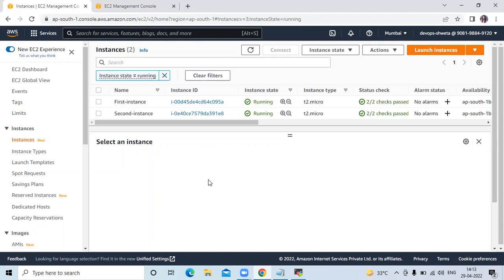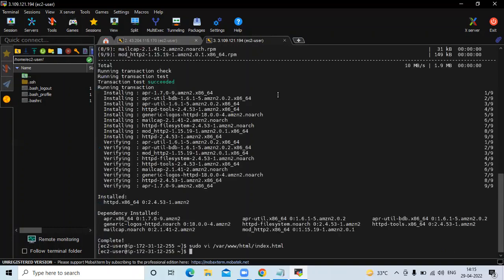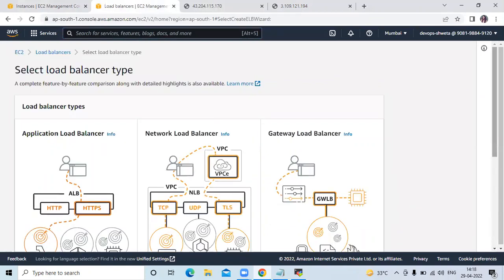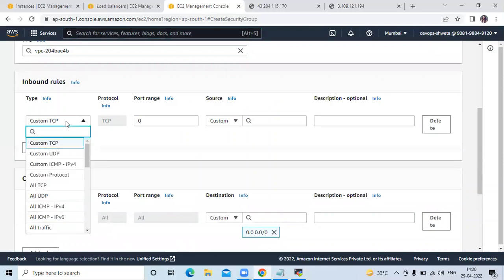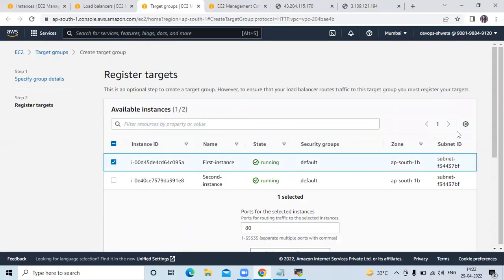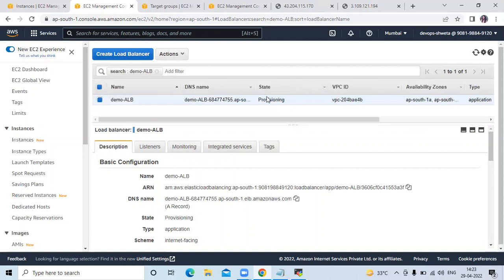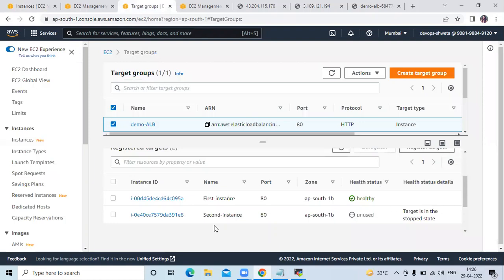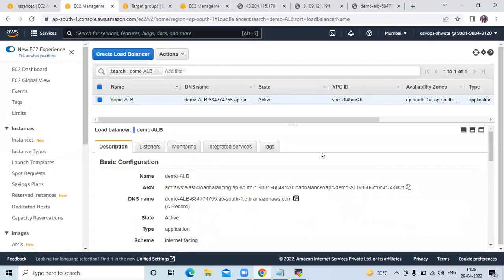#9:AWS ELB Tutorial | Elastic Load Balancer Tutorial | AWS Cloud Practitioner | AWS Training videos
In this Video we are going to cover AWS ELB Tutorial | Elastic Load Balancer Tutorial | AWS Cloud Practitioner |  AWS Training videos
0:00 Introduction to AWS ELB
7:00 How to configure ELB in AWS